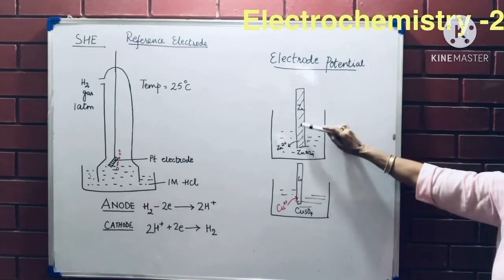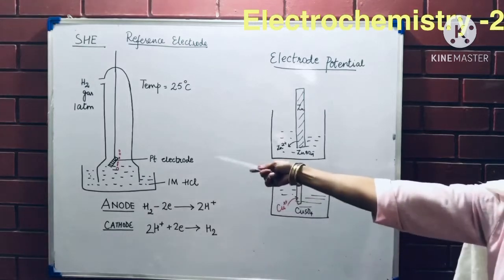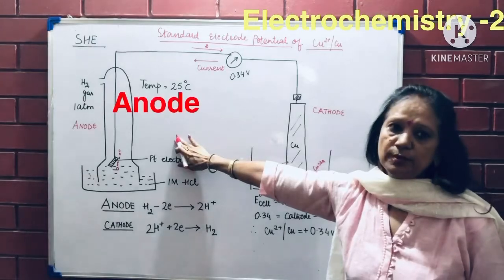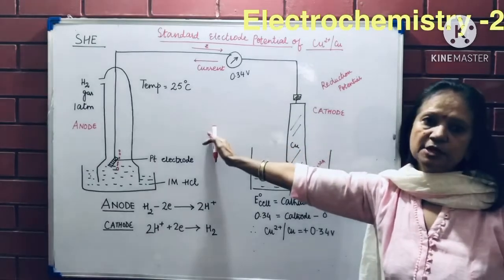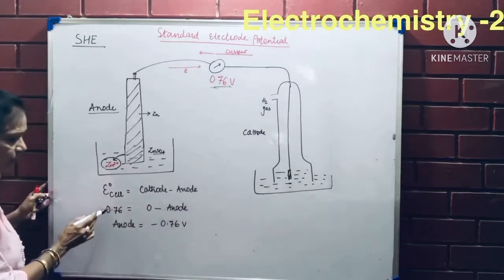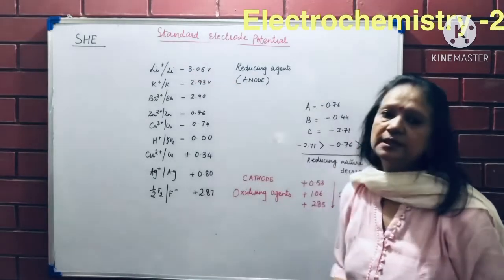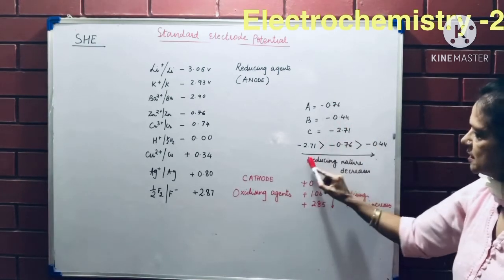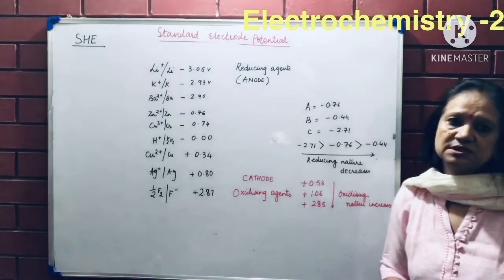Electrochemistry-2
Electrode potential